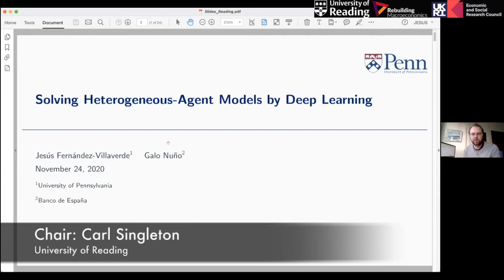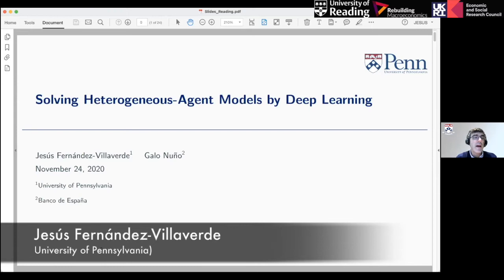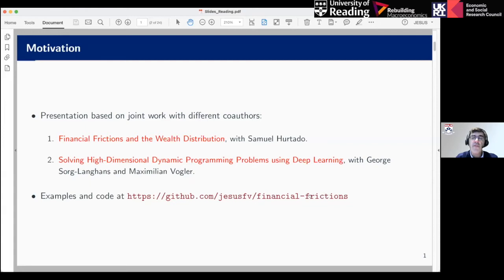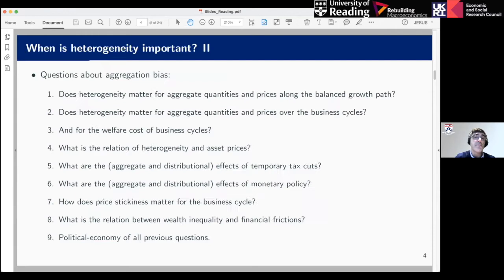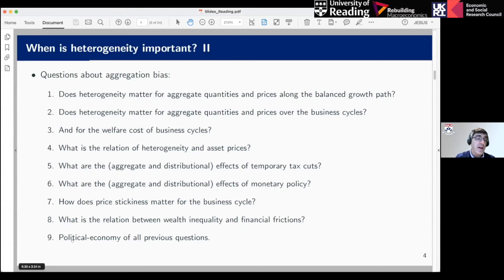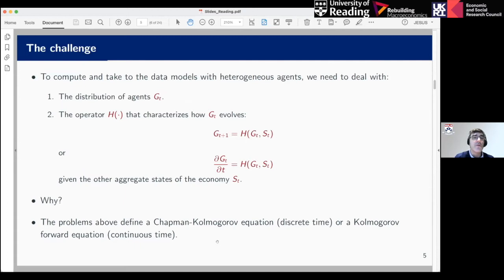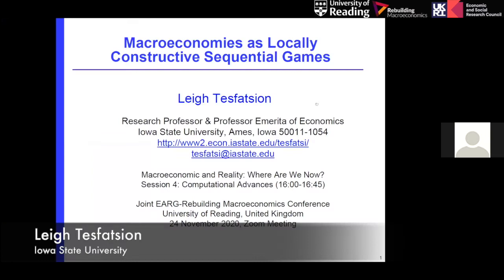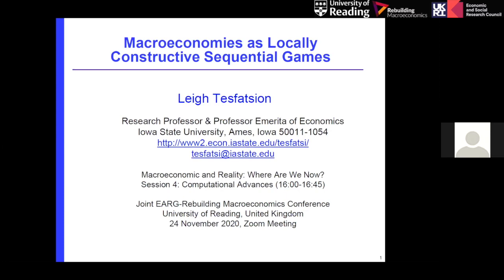Macroeconomics and Reality: Where Are We Now? Session 4: Computational Advances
Session 4: Computational Advances
Chair: Carl Singleton (University of Reading)

“Solving Heterogeneous-Agent Models by Deep Learning”, Jesús Fernández-Villaverde (University of Pennsylvania)

“Macroeconomies as Locally Constructive Sequential Games”, Leigh Tesfatsion (Iowa State University)